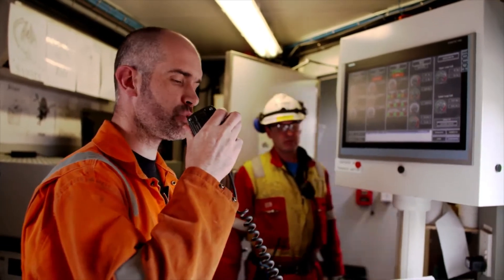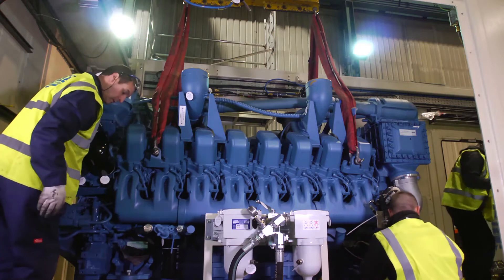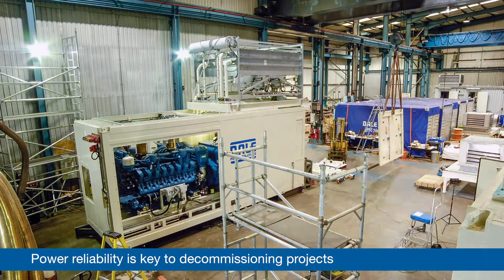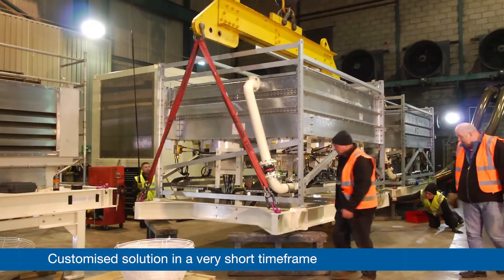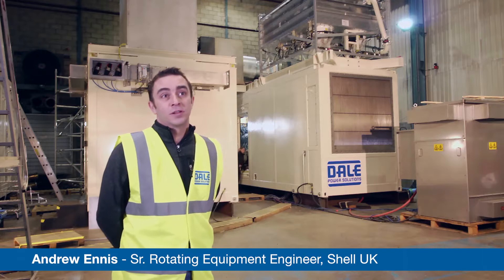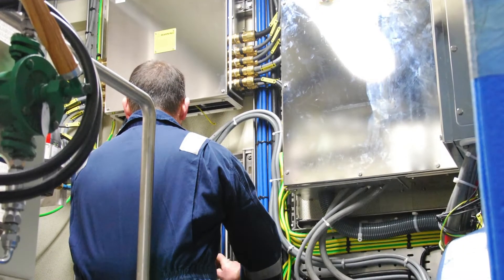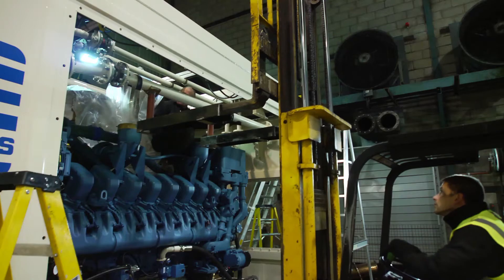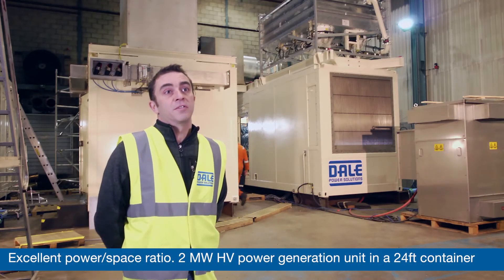Shell UK - The Decommissioning Project | Case Study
Over the next 40 years the North Sea will witness the large-scale decommissioning of mature oil platforms which have either passed or are approaching their life expectancy.

The Brent Field is an oil and gas field located in the East Shetland Basin of the North Sea and is operated by Shell UK Limited. At its peak this offshore asset produced enough energy to run half the UK’s homes. Now with almost all its recoverable oil and gas reserves depleted, the Brent Field is being prepared for decommissioning.

The oil and gas platforms are powered by fuel gas but once decommissioning is underway this supply will cease and an alternative reliable power source will be required to complete the project.

Shell UK approached Dale Power Solutions with a challenging brief; to develop a compact, fuel-efficient and reliable diesel fueled generator to provide power to the Brent Charlie platform during the decommissioning phase of the project.

With a reputation for manufacturing generators with an excellent power to size ratio, Dale Power Solutions was ideally suited for the project.

Dale Power Solutions designed and built a Generator Unit which solved two major challenges. Firstly, the platform crane was limited to 12 tonnes lifting weight.  Secondly the space allocation on the platform for each generator module was restricted to 7.5 metres by 2.5 metres.

The project team developed a revolutionary modular design. The major components could be dismantled and packed in a way that would satisfy the weight and size limitations of the transportation and lifting equipment whilst ensuring that the unit could be conveniently rebuilt on the platform.

As a part of Dale Power Solutions’ Quality Assurance Programme and to thoroughly map this process, the dismantling of the units was filmed and photographed at the factory to help inform the rebuild on the platform.